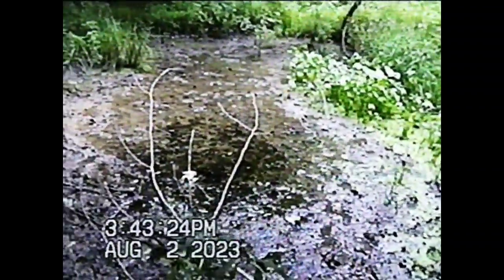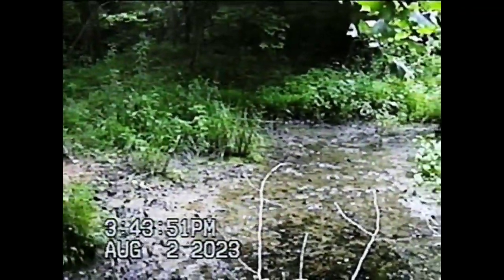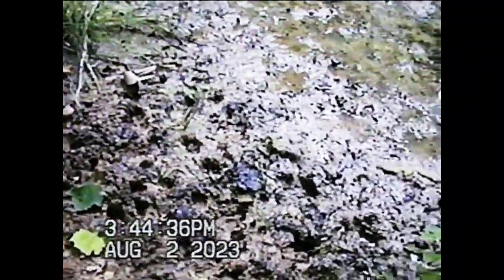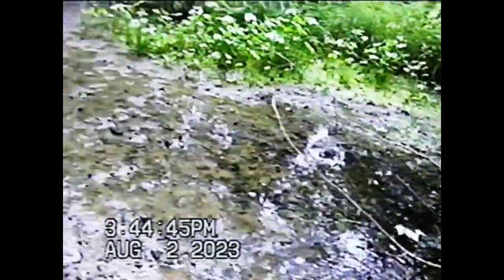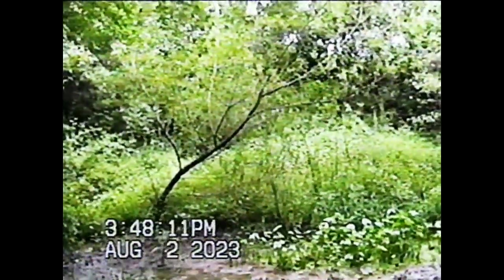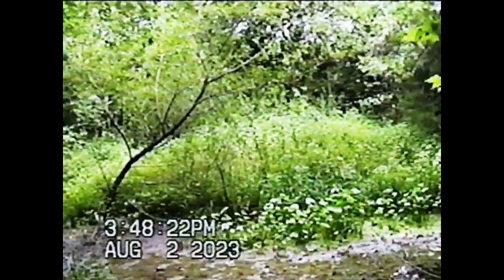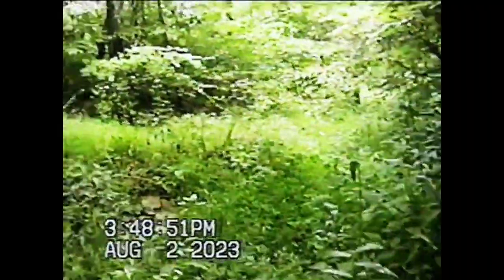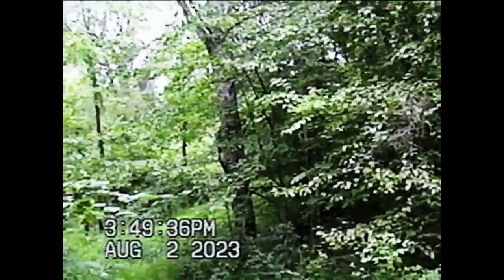VHS-C 📼 The Gazing Pond | Holy Family Hearts Hermitage